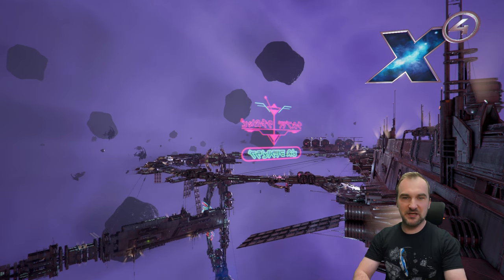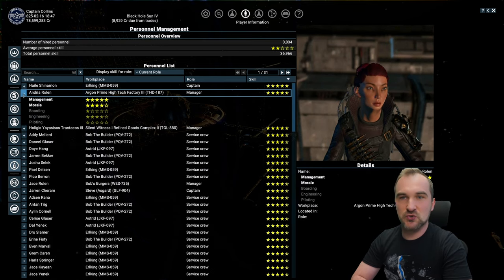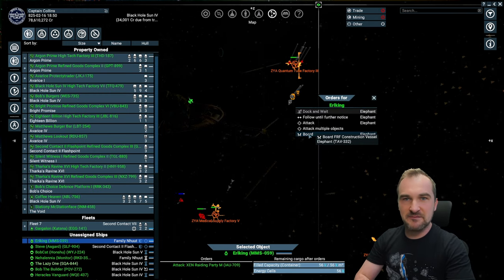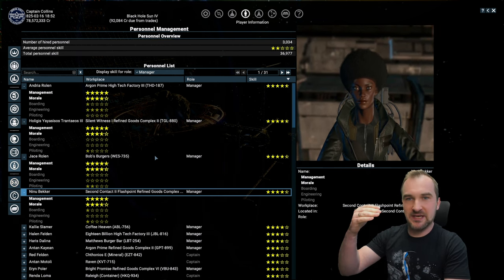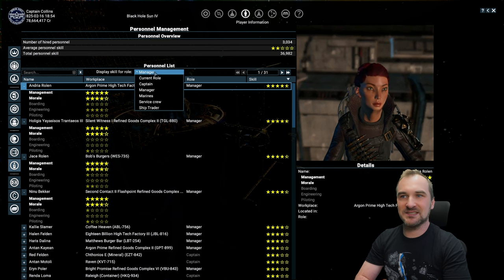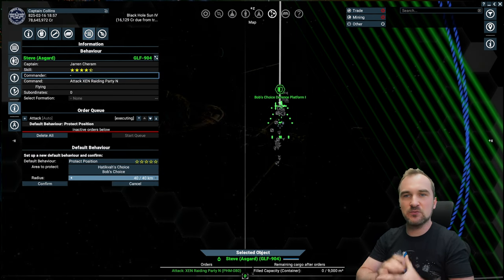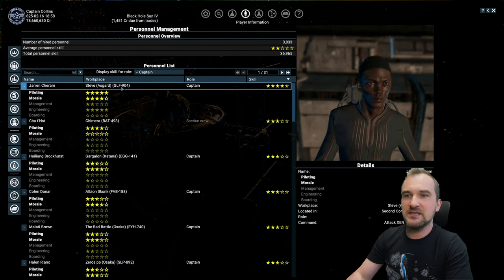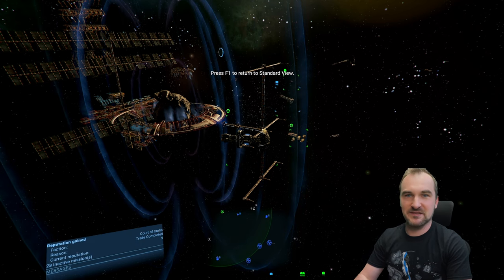Skill Personell Effectively! How To Get 5 Star Captain, Manager... - X4 Guide - Captain Collins